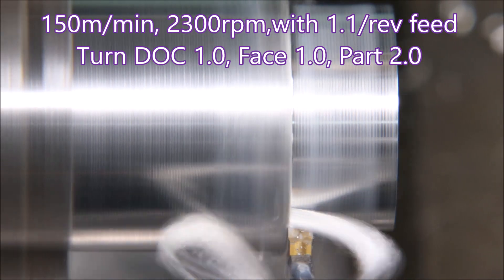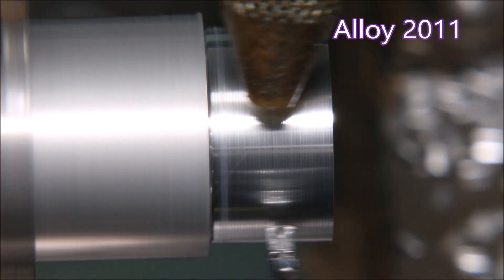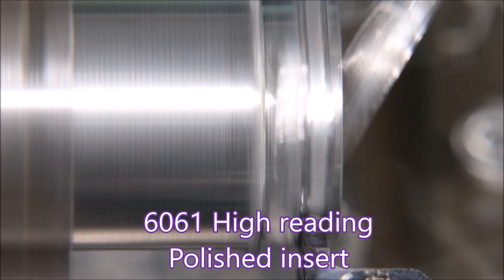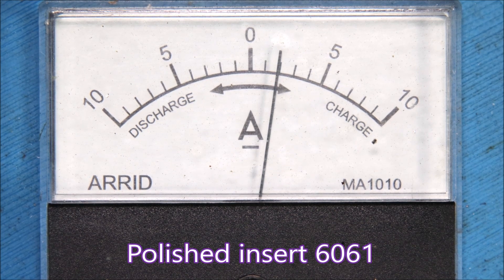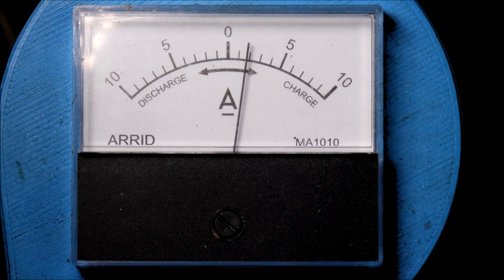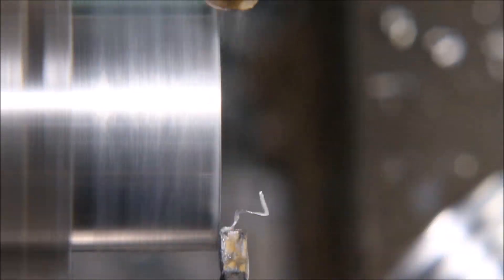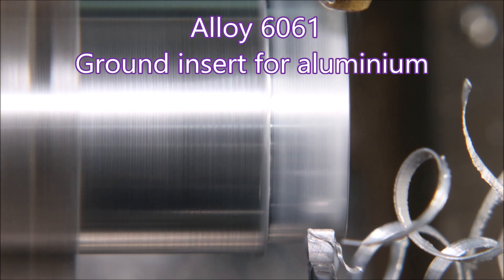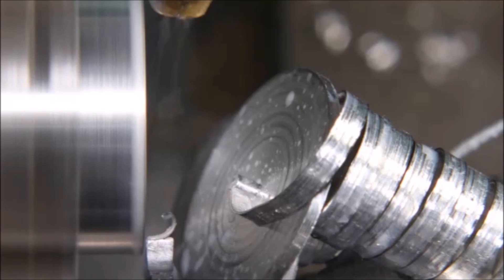Small cnc lathe. eBay inserts parting 6061 alloy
A comment in a recent parting video where I used eBay inserts to part 2011 alloy asked if I could redo the test for 6061. This is the video parting 6061 with eBay inserts.  One polished and one ground, both for aluminium and one coated insert that is intended for steel. Machining is in my Hercus PC200 cnc lathe.